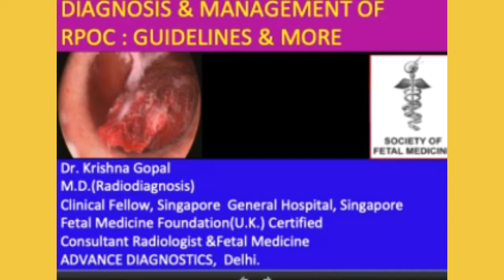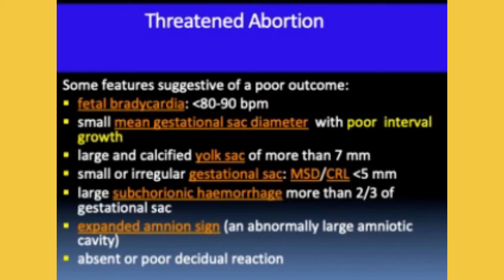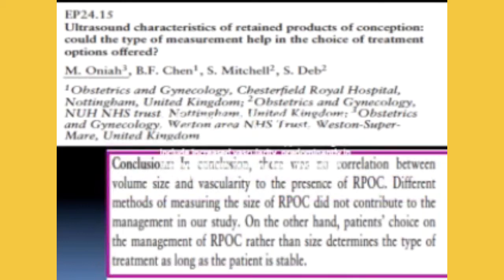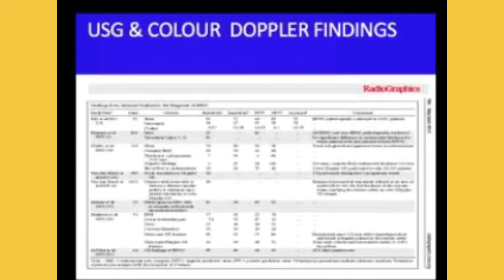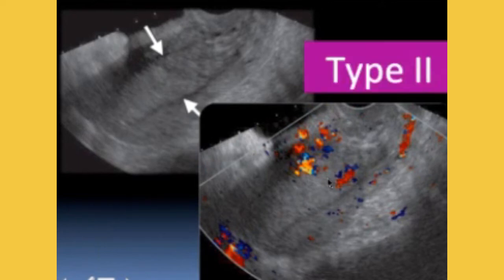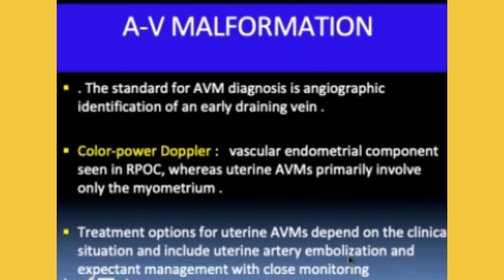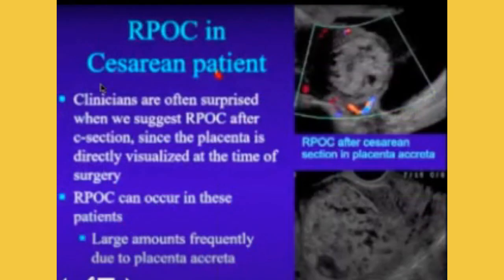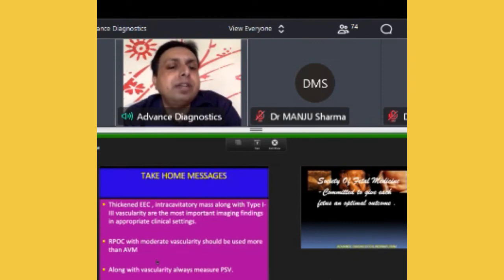Ultra Sonographic Diagnosis and management of Abortions : Guidelines & beyond By Krishna Gopal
This presentation presented by Dr Krushna Gopal on the platform of DELHI GYNAECOLOGIST FORUM EAST ON 5th June 2020